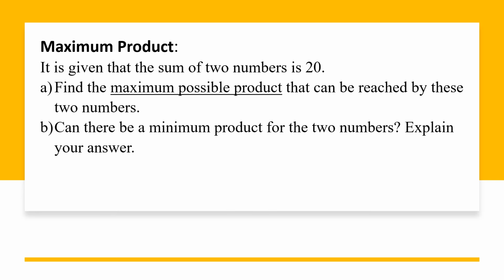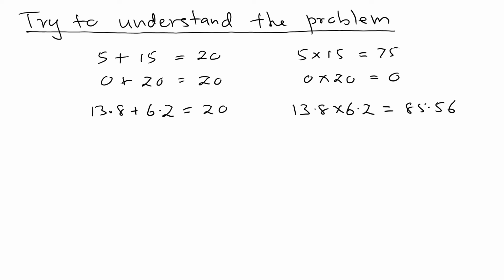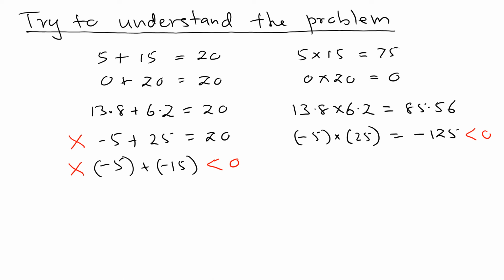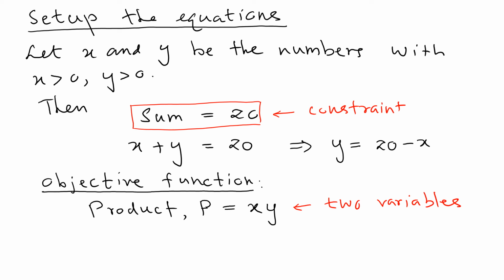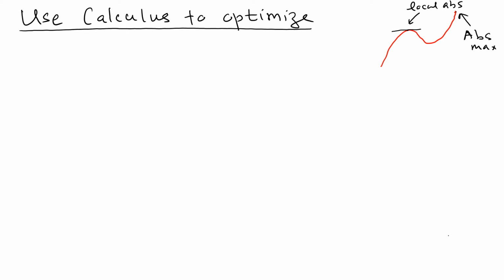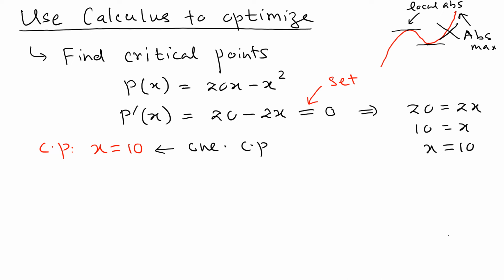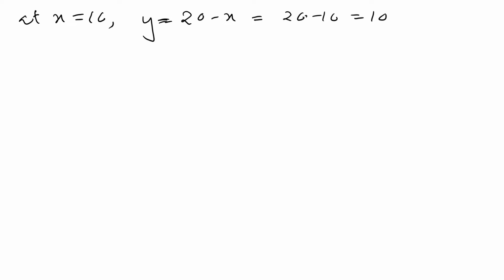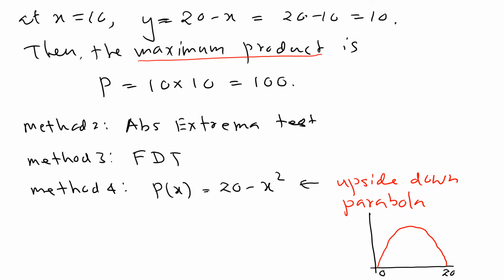How to Use Calculus to Solve an Optimization Problem | Calculus 1 | OGE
In this OGE (One Good Example) we study how to solve an optimization problem with all necessary details. Please watch this video before you attempt to solve other optimization problems to save time.

Topics lineup
00:00 Problem
04:56 Setup the problem
09:10 Use Calculus to Solve
11:37 Testing whether max/min?
13:42 Where is the max?

Practice problems set 1 (main) (appear soon)
Practice problems set 2 (applied) (appear soon)